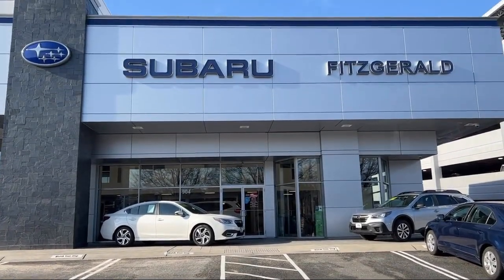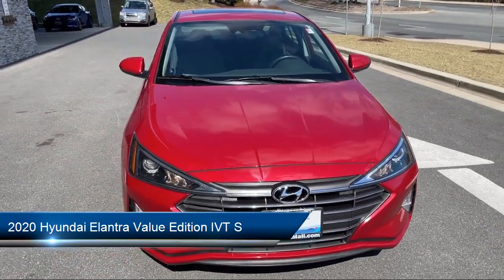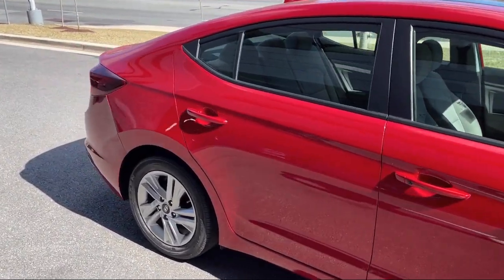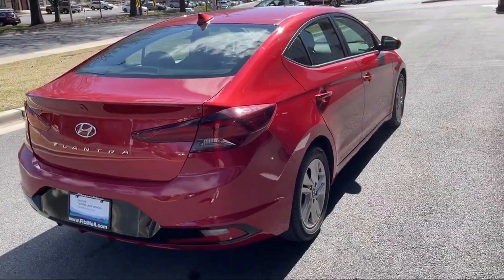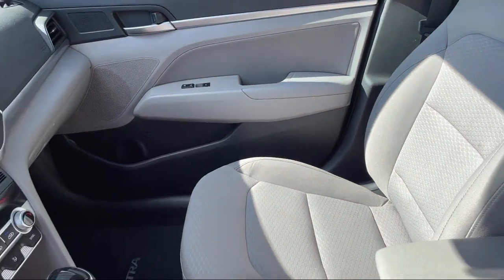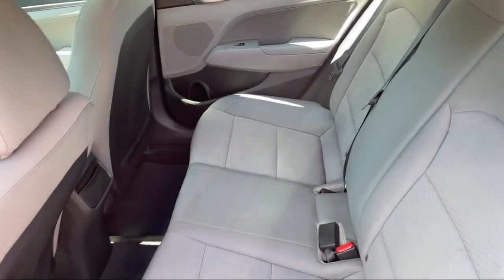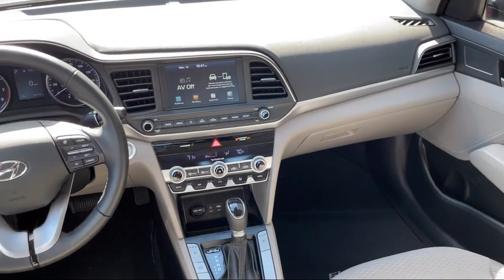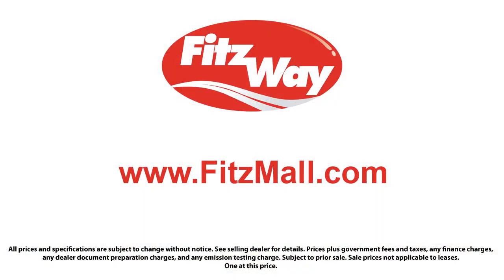2020 Hyundai Elantra Value Edition IVT S Gaithersburg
2020 Hyundai Elantra Value Edition IVT S - Stock Number: S308312A - VIN: 5NPD84LF7LH532015.